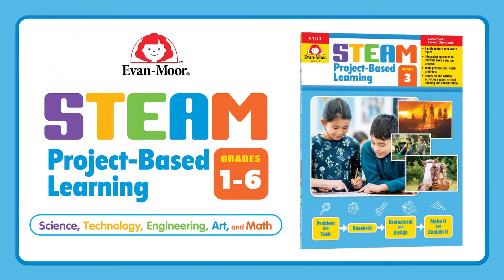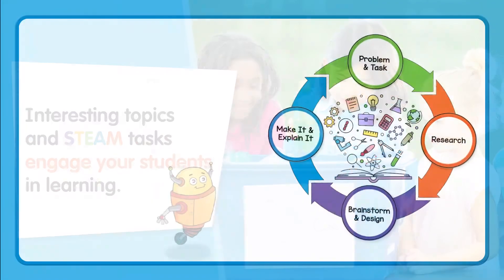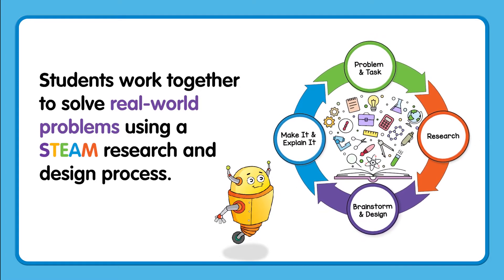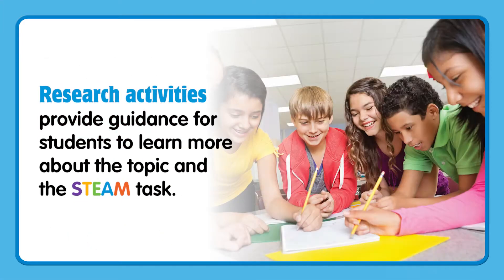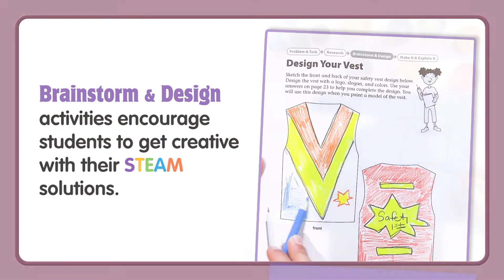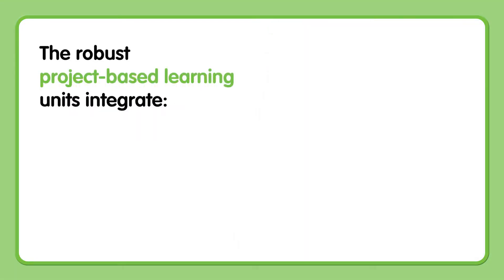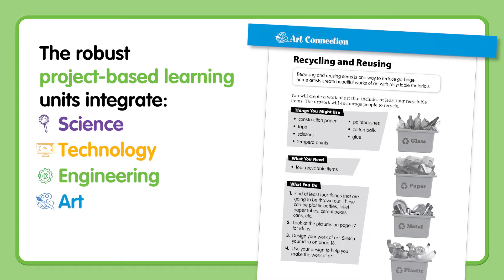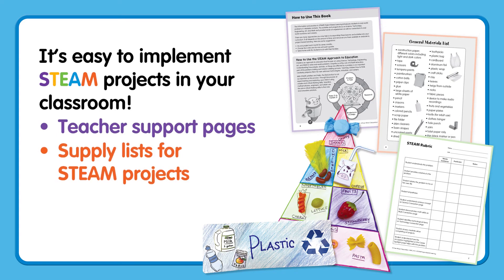Evan-Moor's STEAM Project-Based Learning Grades 1-6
Encourage students to develop collaborative problem-solving skills with STEAM Project-Based Learning for grades 1-6! The engaging STEAM tasks provide meaningful learning opportunities for students as they work together to study current real-world problems and strategize solutions to help create a better world. STEAM Project-Based Learning provides students with collaborative career readiness problem-solving activities that use science, technology, engineering, art, and mathematics. The unique design process teaches children how to think creatively and prepares them for new unknown technologies, industries, and careers they will encounter. It also demonstrates to students the importance of respecting and valuing the creative process of experimentation and exploration.